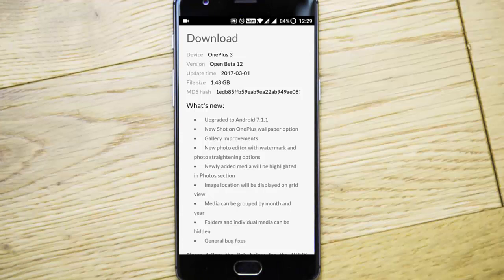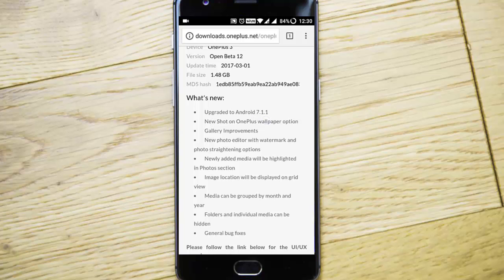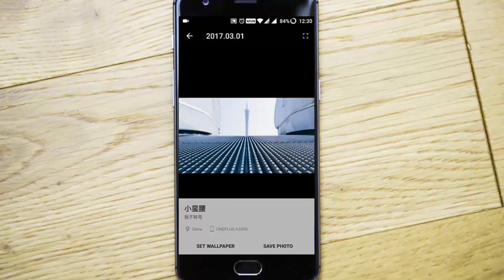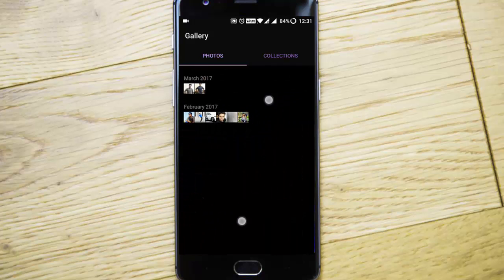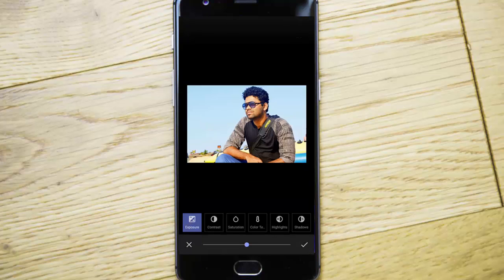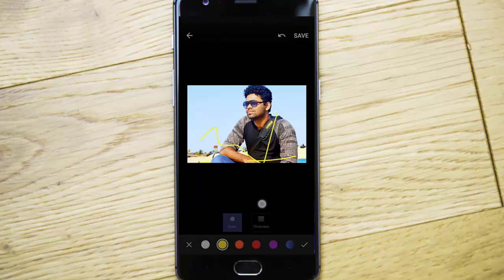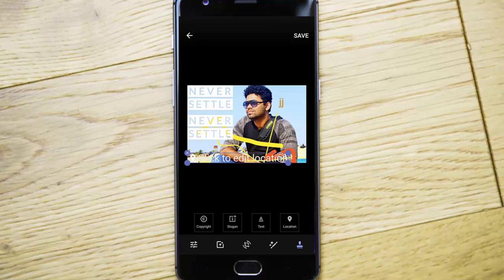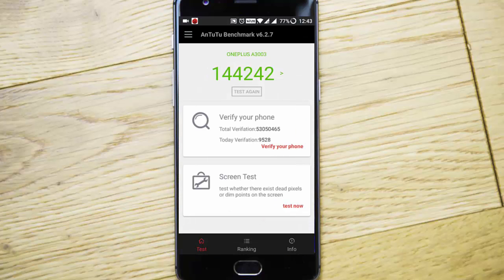OxygenOS Open Beta 12 (Nougat 7.1.1) for OnePlus 3/3T - Review, How to Install and Antutu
This video will show you OxygenOS Open Beta 12 for OnePlus 3/3T.

Music Credits...